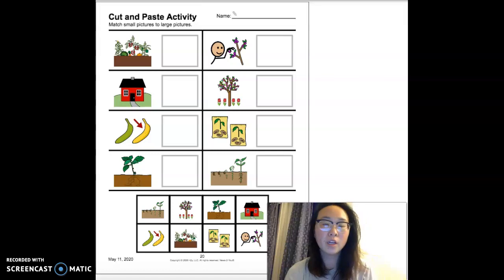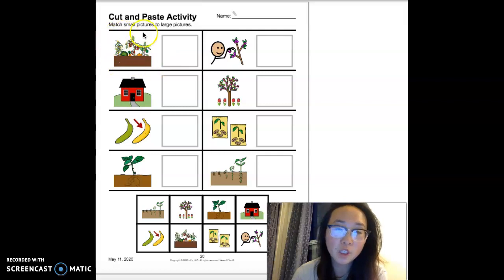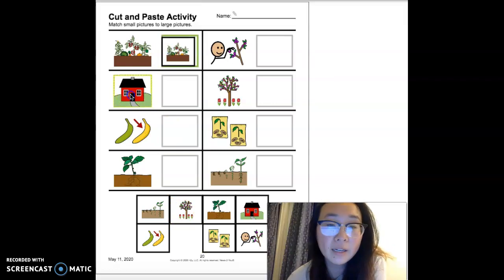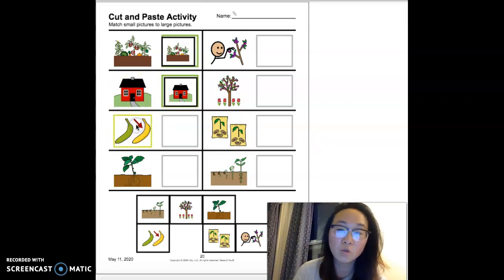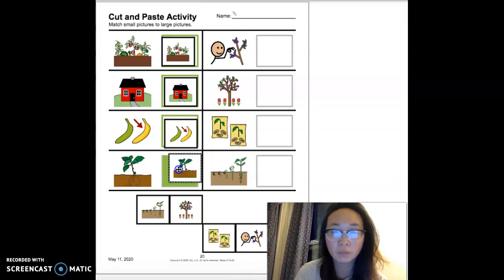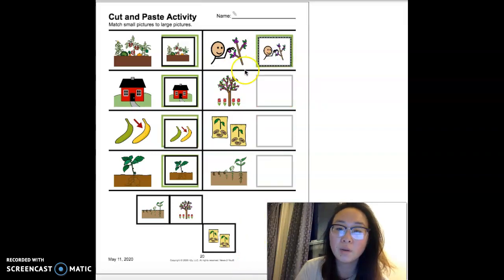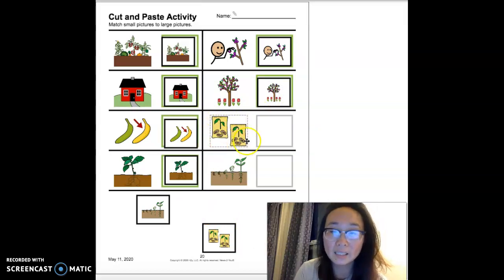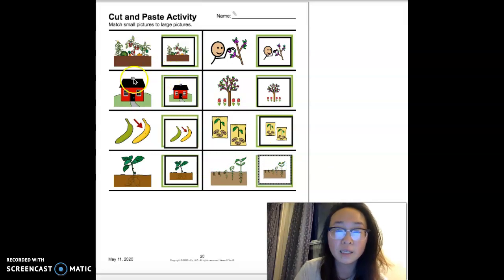Growing Food Cut and Paste